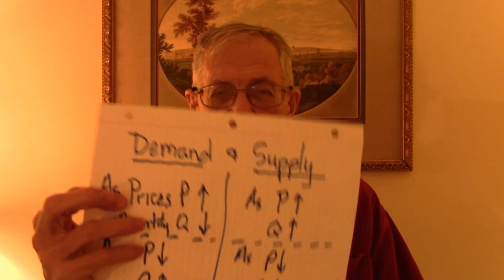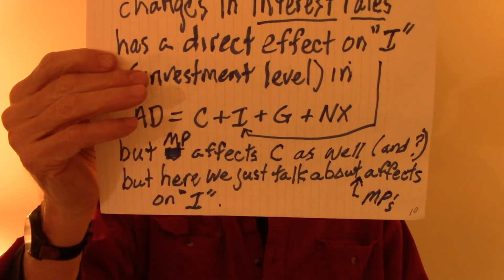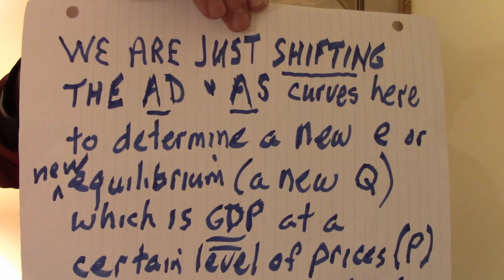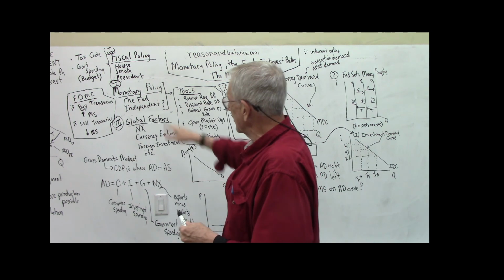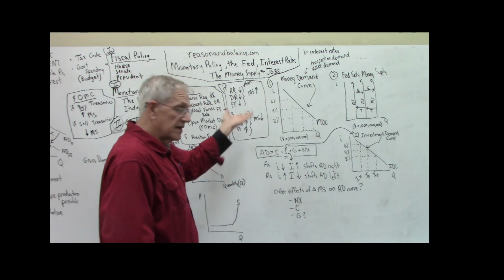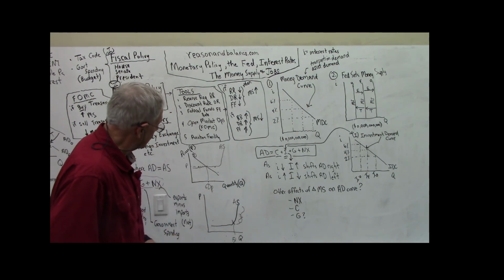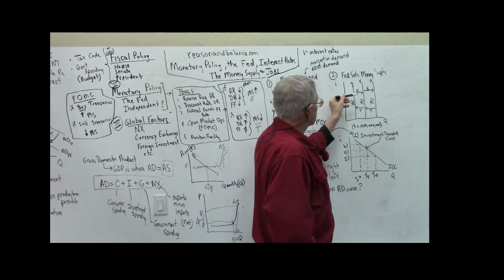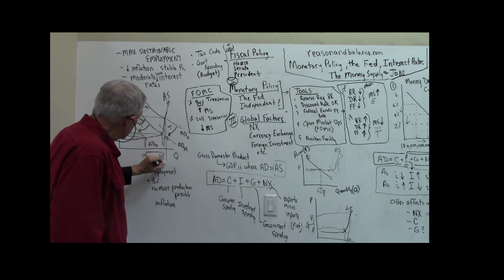The Fed Interest Rates GDP final 11-25-18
The Federal Reserve Board,  Monetary Policy, Interest Rates, The Money Supply, GDP,  Jobs all discussed by David Dixon Lentz.  All balanced by attempts at a 3 minute plank and 80 pushups.

FINANCE & ECONOMICS VIDEOS

A virtual MBA at your finger tips.  Well almost. Videos on Stock Valuation, Bond Valuation, Interest Rates, Inflation, Monetary Policy, Fiscal Policy, Currency Exchange Rates, International Trade and More.

OTHER RELATED VIDEOS OF INTEREST

.I.  INTEREST RATES, INFLATION
MONETARY & FISCAL POLICY

Videos on Interest Rates and Monetary Policy were updated
as follows:

Government taxing  and spending video is

FOR YOU THE READER/WATCHER:

If YOU (the reader) are looking for a business or a commercial loan

If you are interested in a unique and intriguing novel about
 wealth inequality solving it click this link for

IF YOU ARE INTERESTED IN EARNING INCOME

.2.  INTERNATIONAL TRADE &

.3.  STOCKS ,BONDS and INVESTING